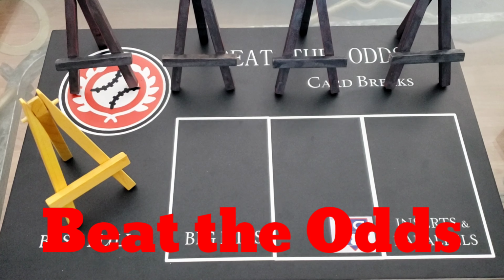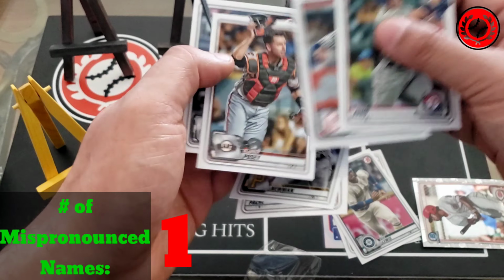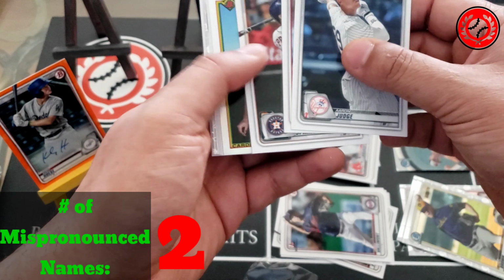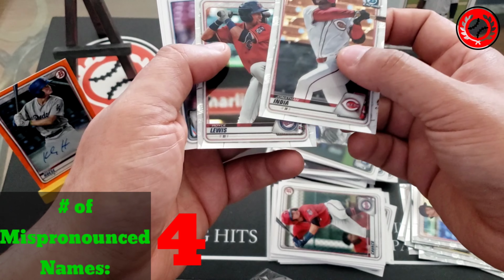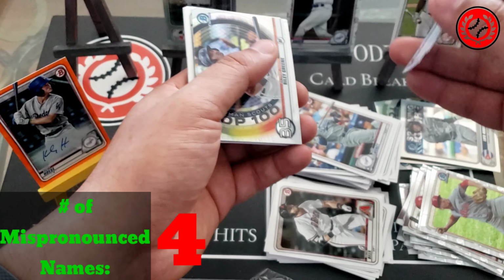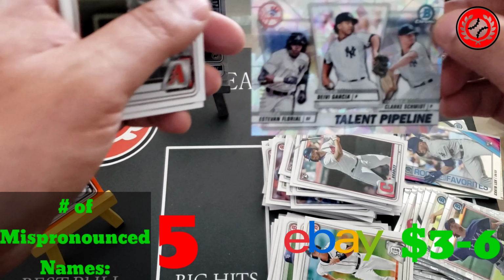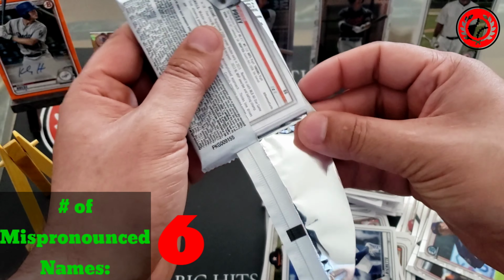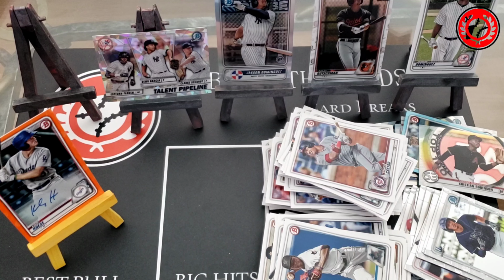To the Vaults! RARE Low # Bowman auto pull! Bad pronunciation throughout 🤣 2020 Bowman Baseball.